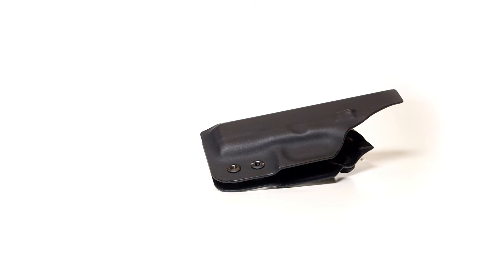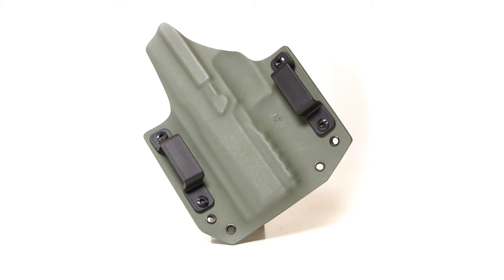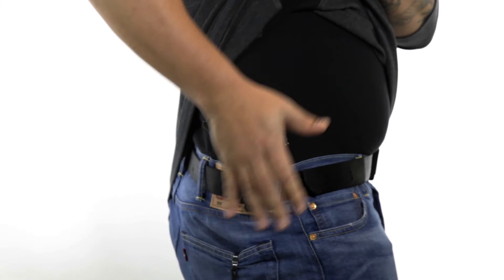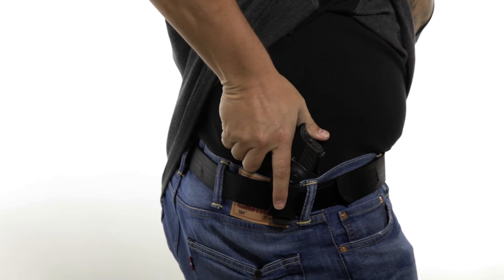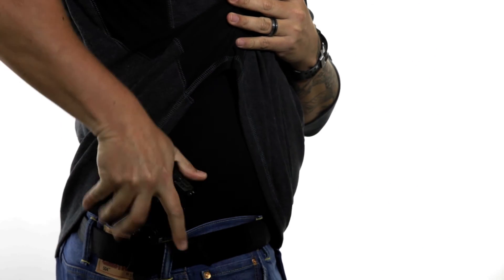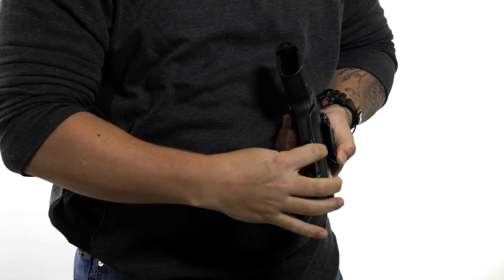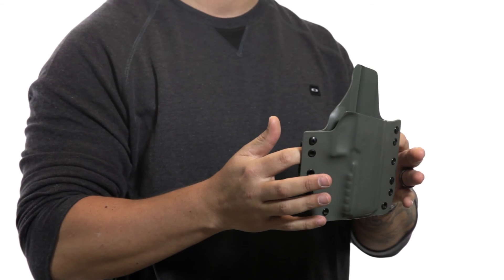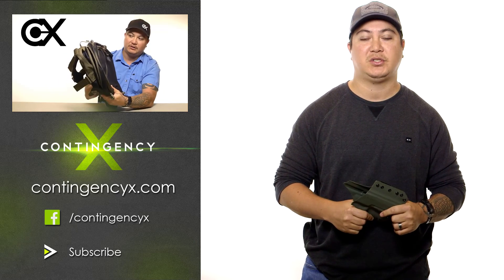Battle Ready Holsters Review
Founded in Southern California, Battle Ready Holsters (BRH) manufactures Kydex holsters for a wide variety of handguns to wear inside or outside the waistband. BRH can also create custom holsters for the more unique handguns.

These holsters are designed to be durable, secure, and comfortable. If you’re in need Holster, check them out

Follow BRH on Instagram: @battlereadyholsters